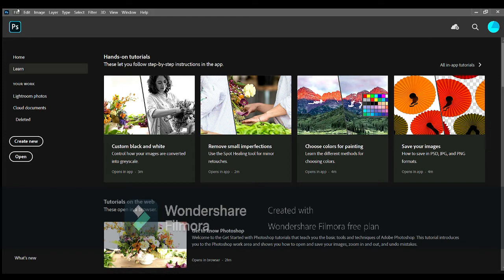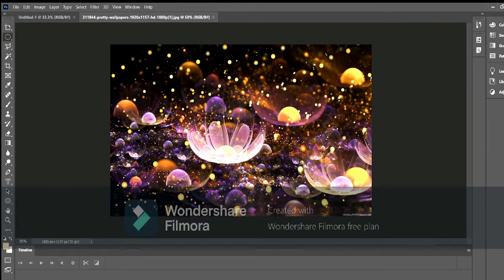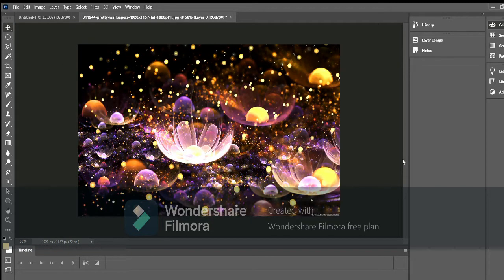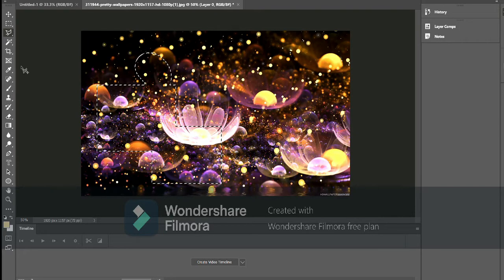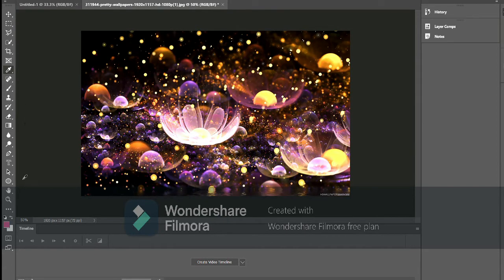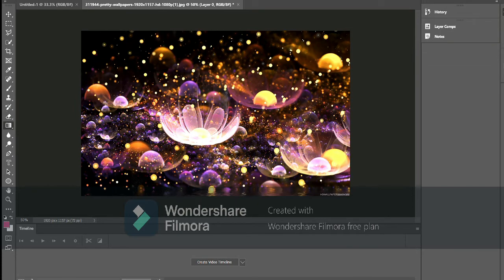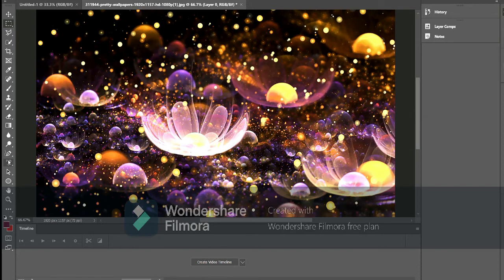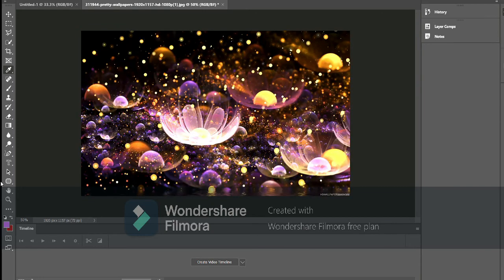TOOLS AND BASICS SELECTIONS | PHOTOSHOP VLOGS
HEY GUYS I HOPE YOU LIKED MY VIDEO ^_^
INSTAGRAM- @ {_.xoxo.design_  } ^_^

Indian designer |
Indian blogger |
Creative content ahead!